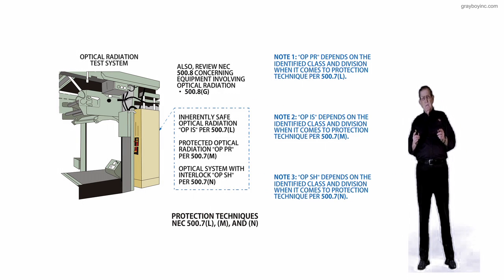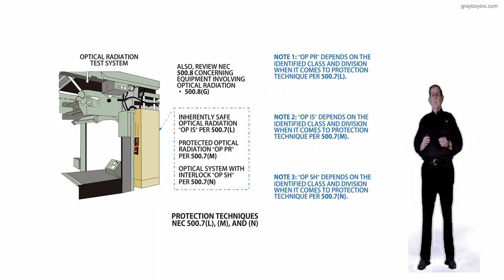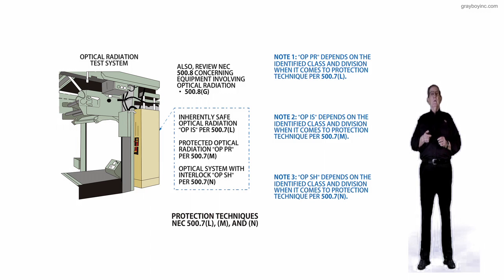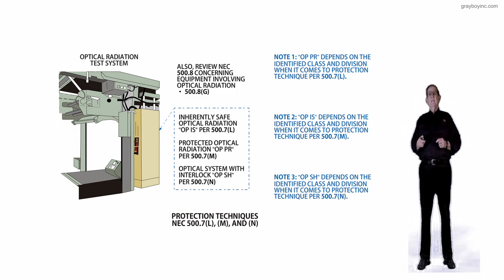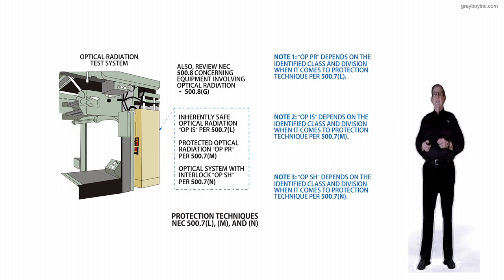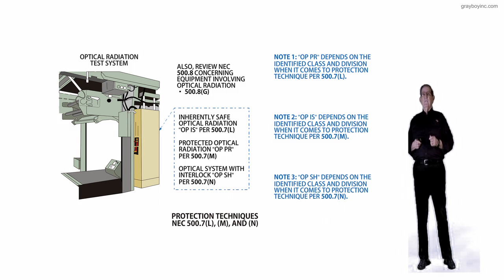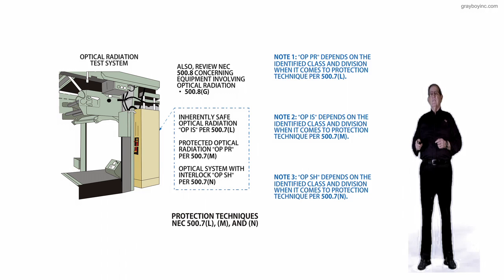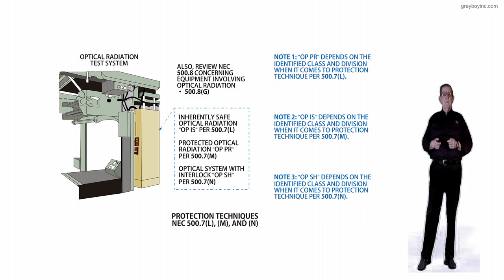500.7(L), (M), AND (N)